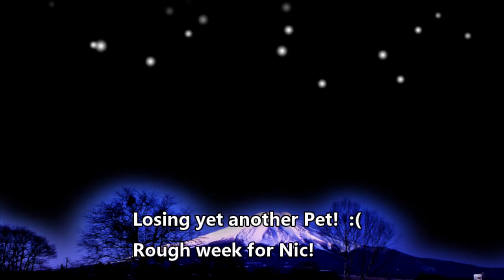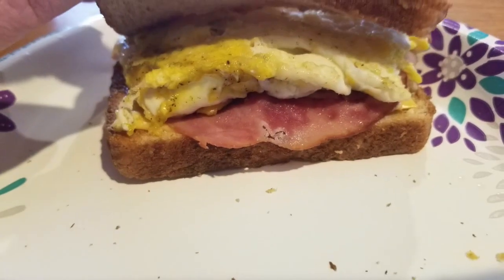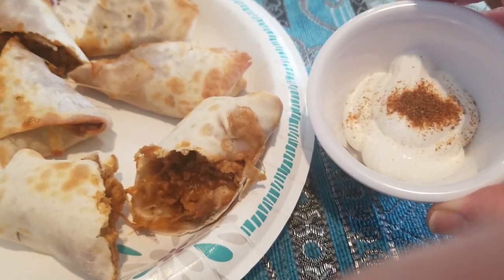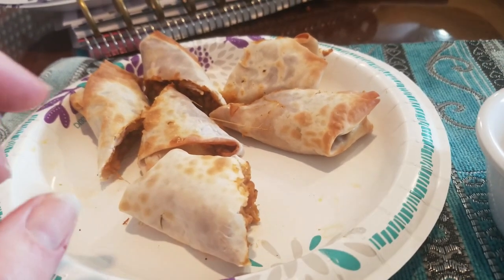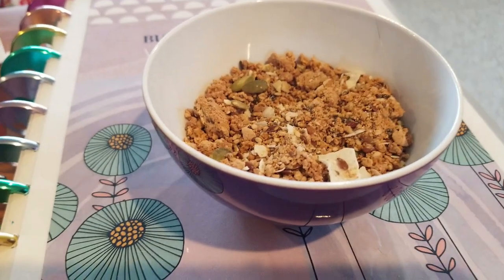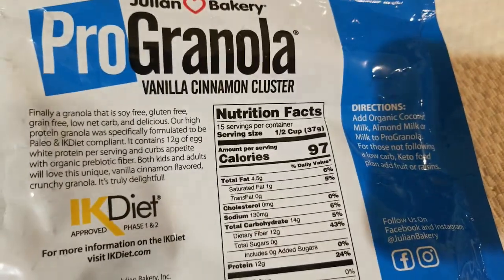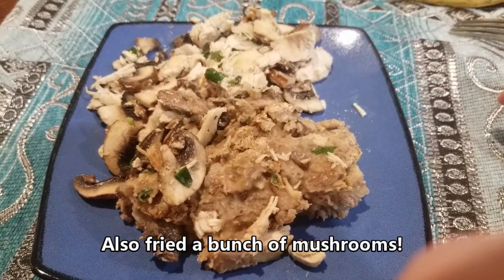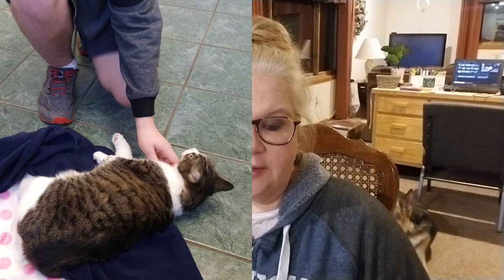Losing Another Pet | What I eat in a day on WW Blue Plan | Corona Virus Lockdown | Weight Update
WEIGHT UPDATE.
We are living our days on lockdown here in Central WI.  This is what I eat in a day to lose weight on WW Blue Plan.  We lost a pet last week and Nic was pretty upset as were we.  Pretty sad week!  Stay safe out there everyone!
Pro Granola

The Journal I use daily for my WW journey
Are you interested in joining WW?  Use my link for a free month for us both!

If you are interested in any of the Pampered Chef products you see in my videos, get them here: